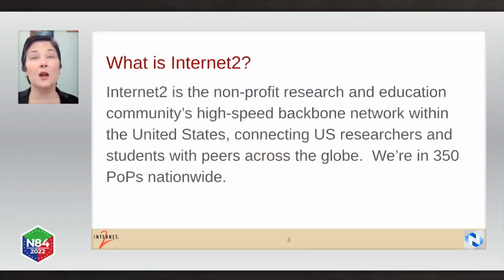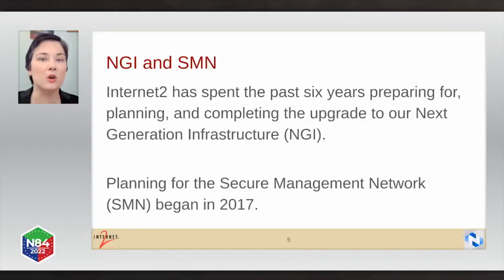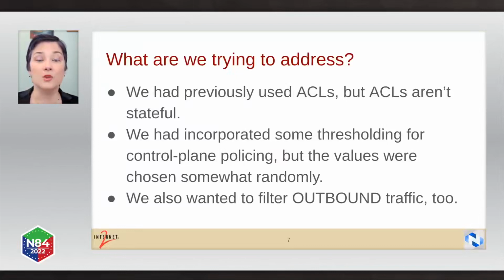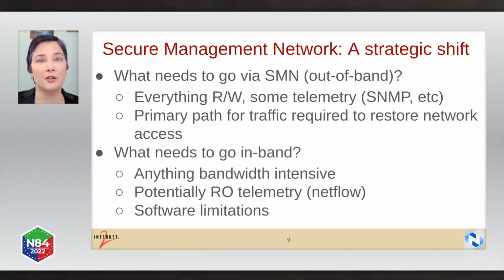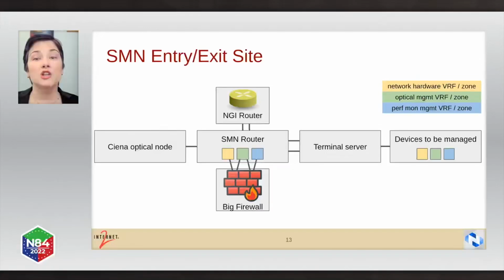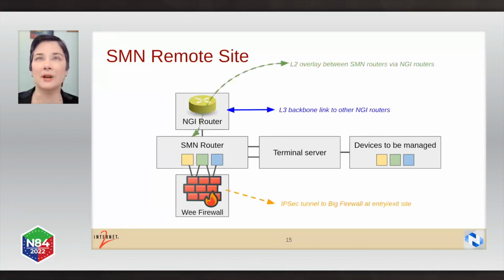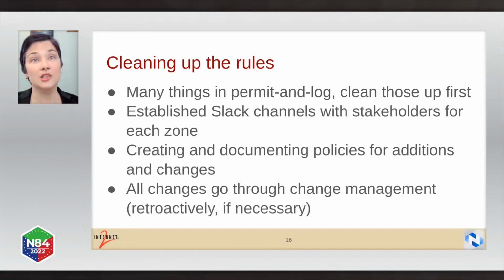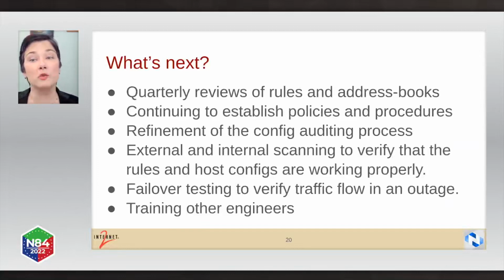New network Now, let's secure it